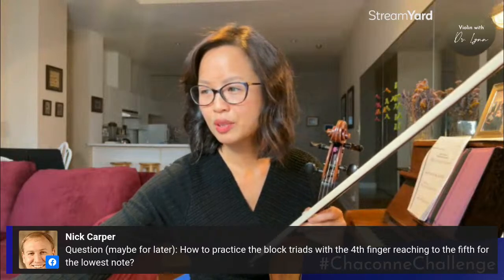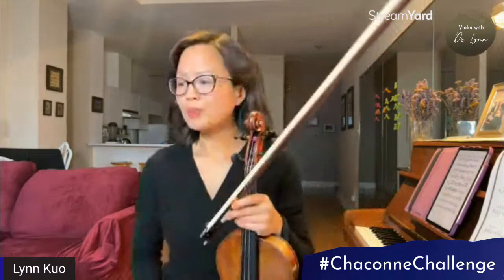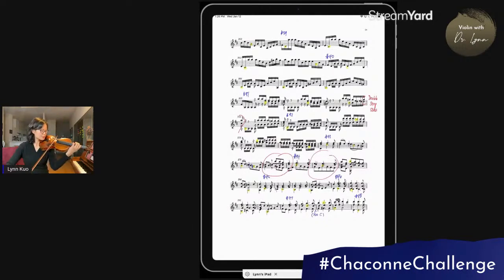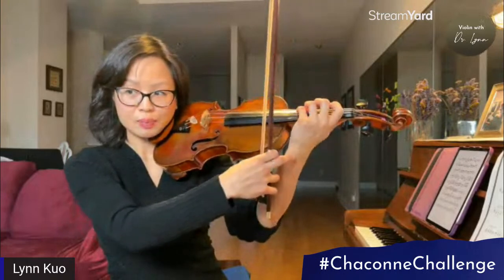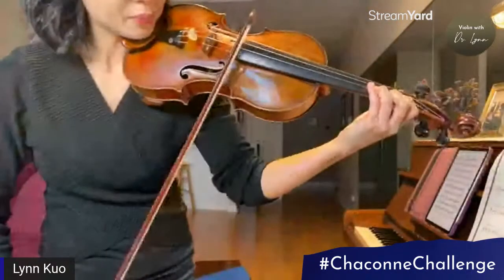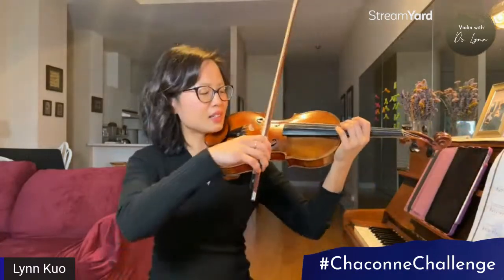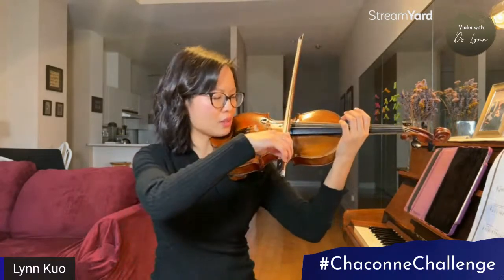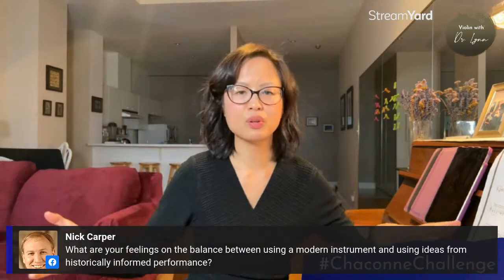Bach Chaconne Challenge - Day 2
Hey violinists (and violists!), it is Day 2 of my ChaconneChallenge!

Are you ready to dive deep into Bach Chaconne?

I will have special friends joining me!

HEADS UP: PLEASE SKIP to 3:53. (There is NO SOUND because I didn't have my microphone's phantom power turned on!)

We will be discussing:

✔️Tricks on how to aid memorization and musical understanding of the Chaconne
✔️Bowing techniques
✔️Left-hand techniques
✔️ How to better interpret the Chaconne musically

Join me and participate in the daily challenges to get a chance to win special prizes!

Be sure to register to get your free ChaconneChallenge Practice Guide

🔥 Sign up for my FREE workshop!

 Discover the Secrets on How To :
🔥 Supercharge Your Practice
🔥 Ace Your Auditions
🔥 Unlock Effortless Technique
🔥 Master Repertoire Faster
🔥 Conquer Performance Anxiety

Time Stamps:

0:00 - 3:53 NO SOUND (haha)
4:51 Welcome to Day 2, recap of Day 1: rhythm, structure, application of fourth double stops, bass line and harmony
6:44 How to download Bach Chaconne Preparatory Exercises, how to win prizes in ChaconneChallenge, announcement of three prizes
10:00 How to build better intonation: my AHA Strategy
10:45 Bach Chaconne Preparatory Exercises Play-along: Fifths (Level 1)
12:50 Tips on how to play fifths more easily on the violin
15:10 Bach Chaconne Preparatory Exercises Play-along: Fifths (Level 2, with shifting)
18:00 Bach Chaconne Preparatory Exercises Play-along: Double Stops “Hopscotch”
21:30 Bach Chaconne M. 181: How to play the double stops/chords
25:10 Tips for fourth finger in chords (especially for small hands)
27:17 Bach Chaconne Preparatory Exercises: Double Stops “Slides” (e.g., m. 18)
29:23 Double Stop “Slides”: guest appearance from Winter Violin Bootcamp student Nikki Mariotti
31:32 How to avoid crunching on chords: “Sea-Scooping” technique
34:39 Bach Chaconne m. 241-245: Practicing fifths and Double Stop Opportunities: guest appearance from Winter Violin Bootcamp student Gill Ripley
39:04 How to address tension in the left hand and thumb
40:49 How to save energy playing double stops: Double Stop “Slides”: m. 244
43:24 How to play the chords smoothly: “Sea-Scooping” technique
44:15 How to avoid crunching chords and to play (chords) with clean articulation (martelé prep)
50:29 How to be considered for Day 3 mini-masterclass with me and my surprise guest; how to earn points to win prizes; deadline to submit points
52:33 How I balance playing a modern instrument and historically-informed performance